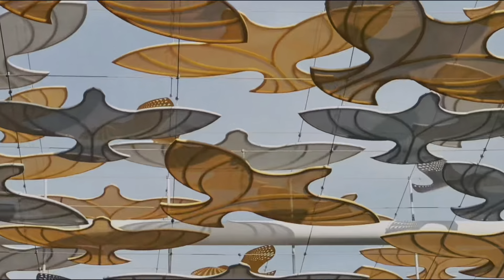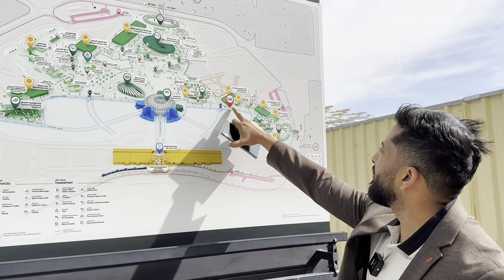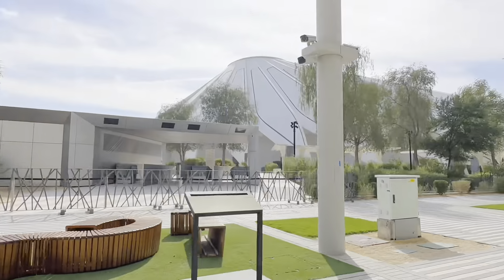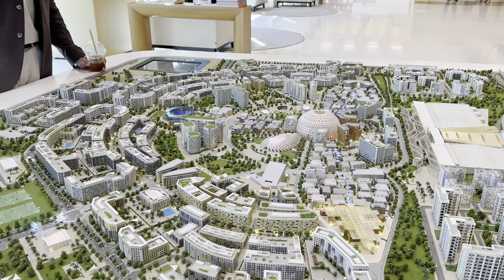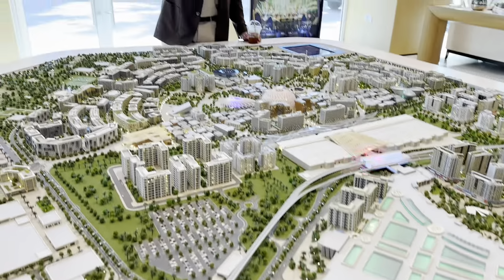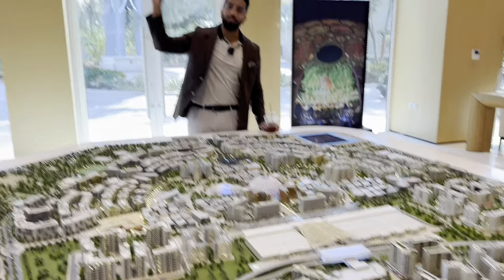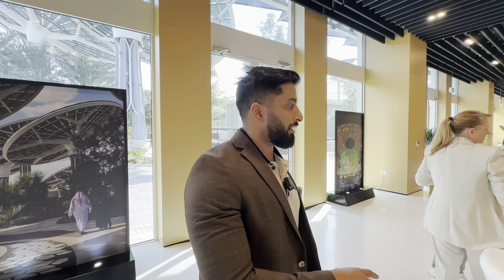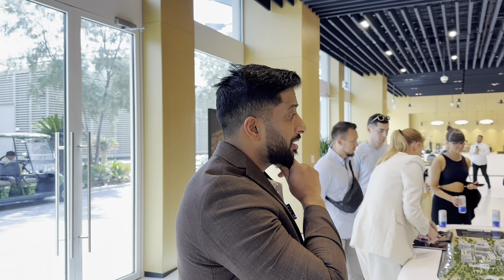Acres Vs Oasis Vs Expo - Let's Understand Villas in Dubai | Part 2 | EXPO CITY